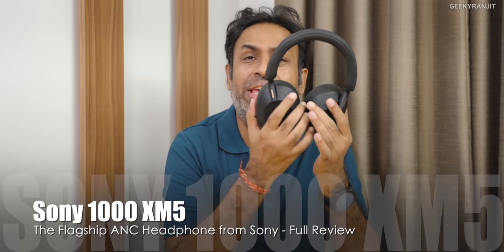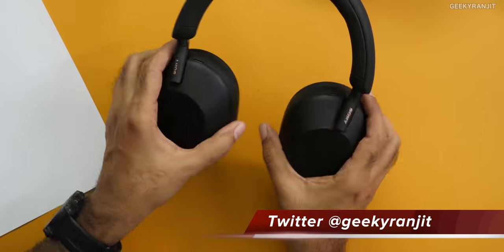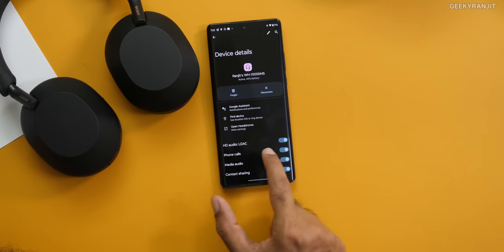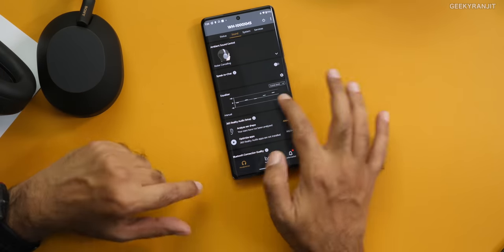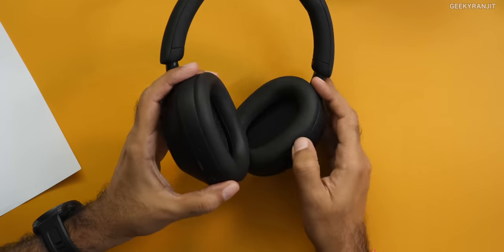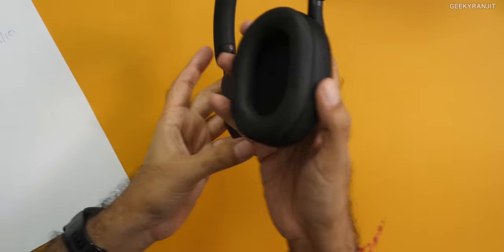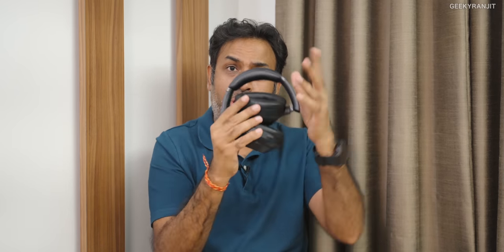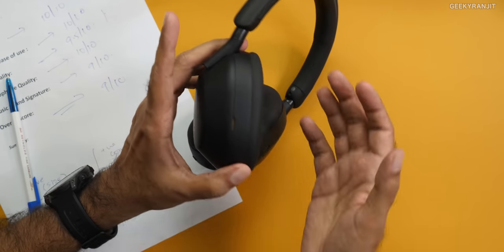Sony XM5 Review | Best of Sony ANC Headphones?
Sony WH-1000 XM5 review these are the latest flagship ANC (noise cancelling) headphones from Sony and successor to the Sony WH XM4 they have a complete new design and have 8 microphones find out what do I feel about these latest Sony XM5 headphones.

Sony WH-1000XM5 via Amazon India

Sony WH-1000XM4 headphones